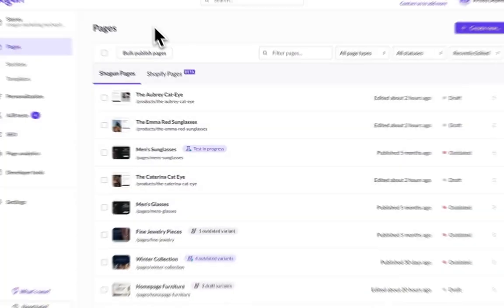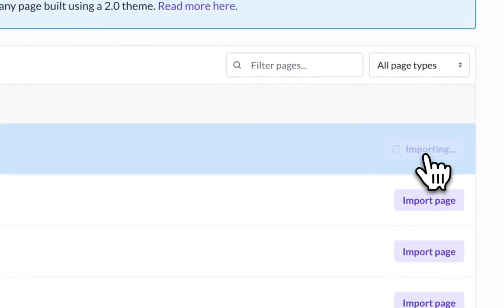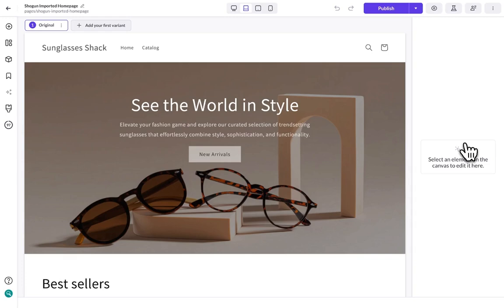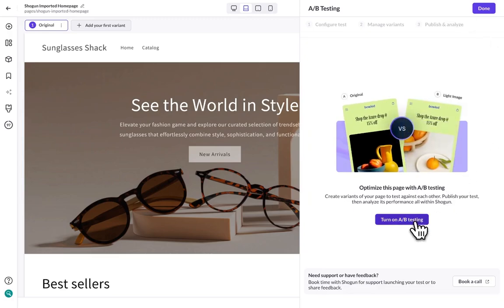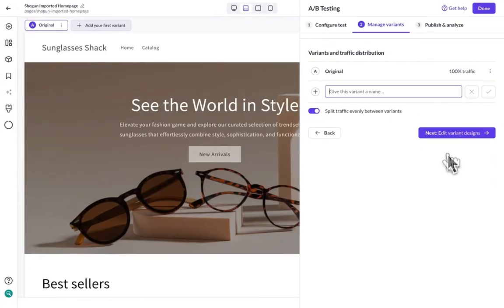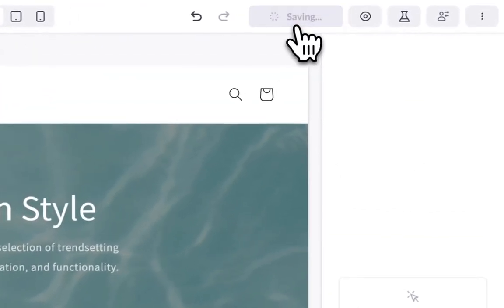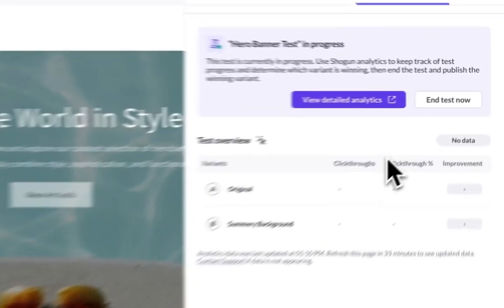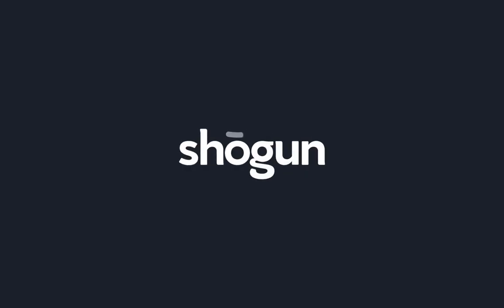How to run A/B tests on your Shopify 2.0 pages with Shogun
Unlock the power of A/B testing on your Shopify 2.0 store with Shogun! We’ll show you how to set up and run effective A/B tests on your Shopify pages using Shogun’s intuitive features. Whether you’re looking to optimize your homepage, product pages, or any other key sections, this guide will help you make data-driven decisions that can boost conversions and grow your business.